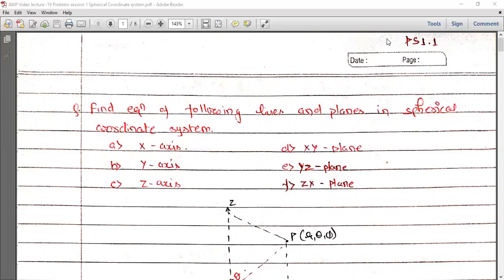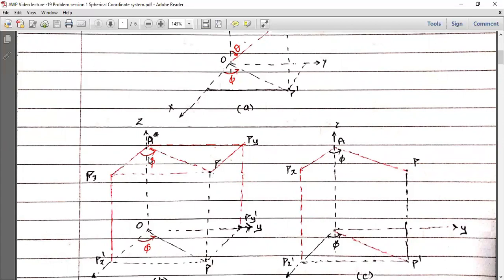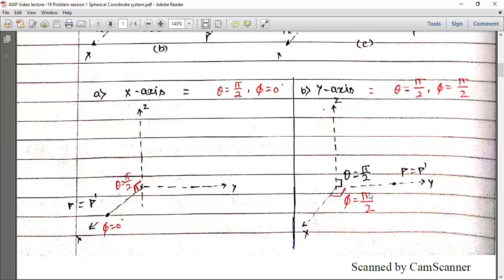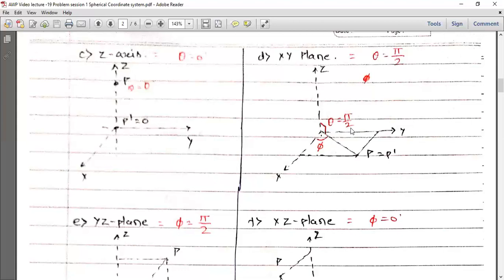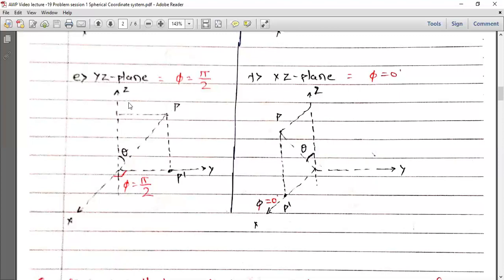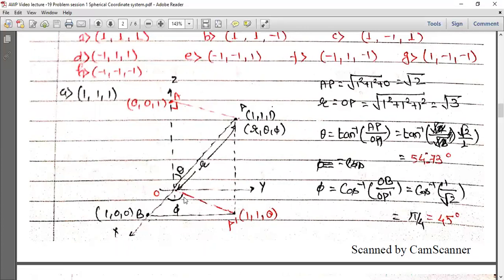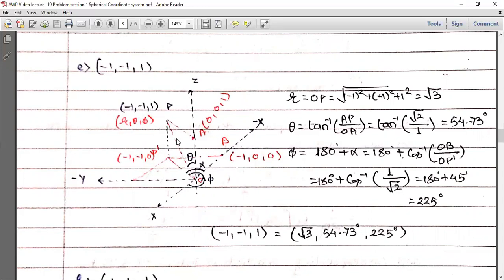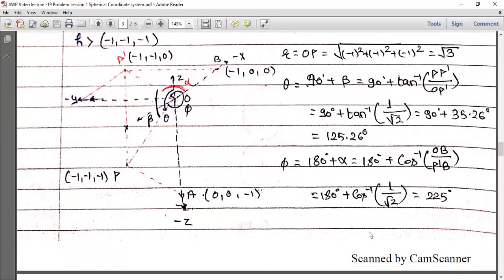AWP Video lecture 19 Problem Session 1 Part 1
This is a problem session in which we try to solve some problems on spherical coordinate system.